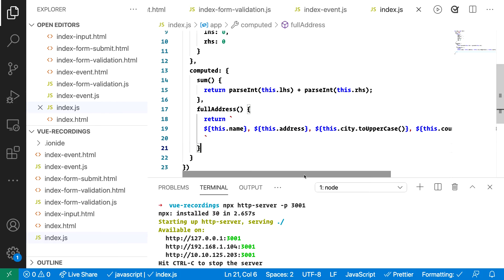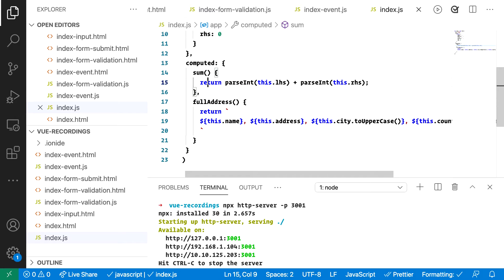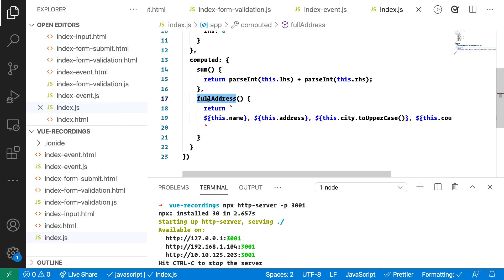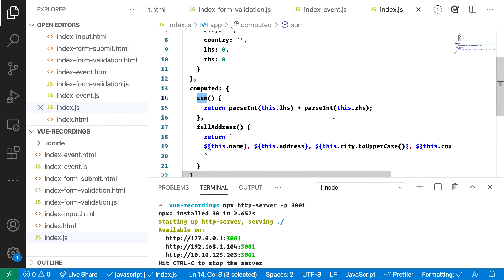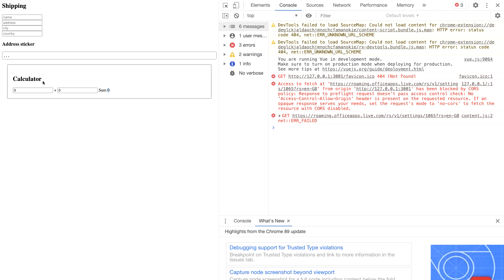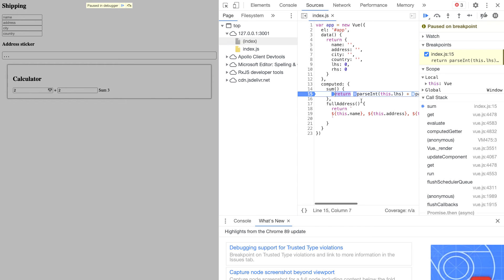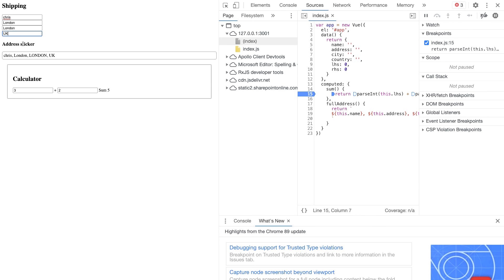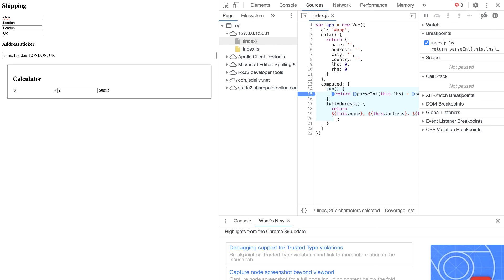Vue computed values [11 of 16] | Beginner's Series to: Vue.js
A computed value usually consists of more than one field. The idea is to present a computation, a collection of fields that together form a specific meaning like the sum of a calculation or maybe shipping address. We’ll show how to construct computed values and how to use them in your app.